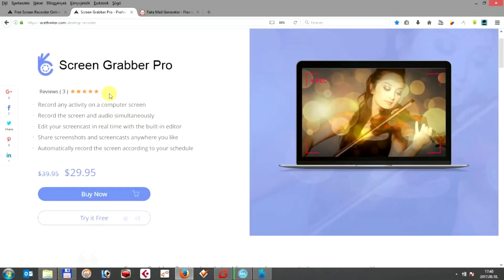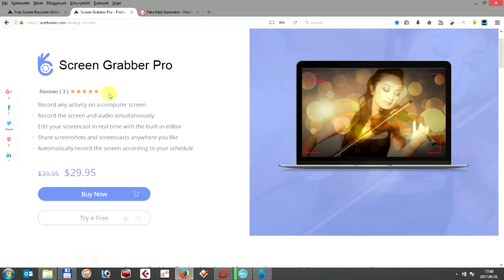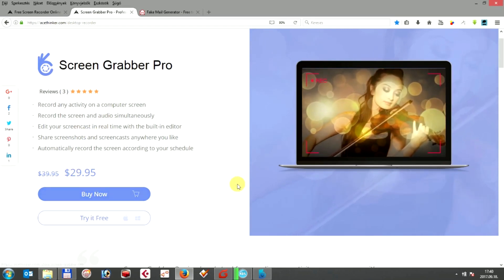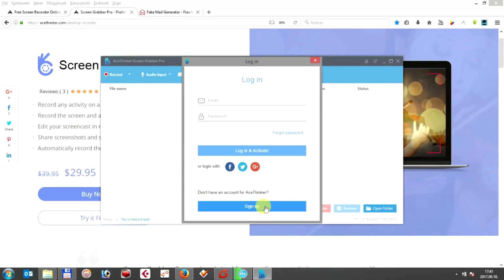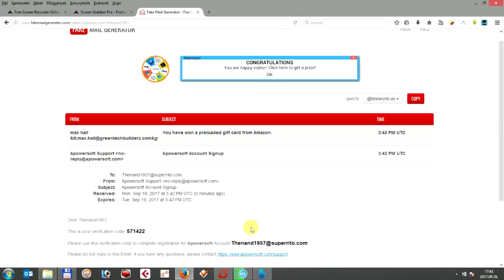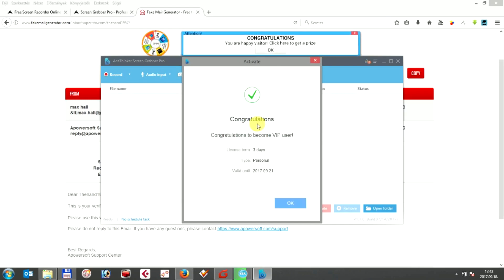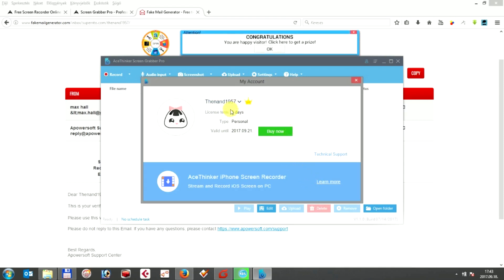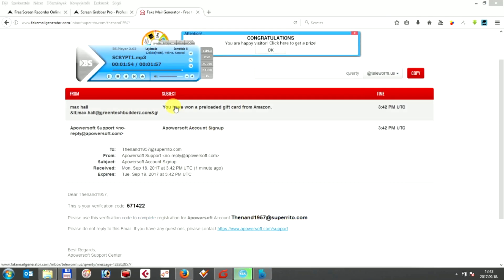How can I register Screen Grabber Pro?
Follow the steps in this video and you won't get stuck in the registration of this software.